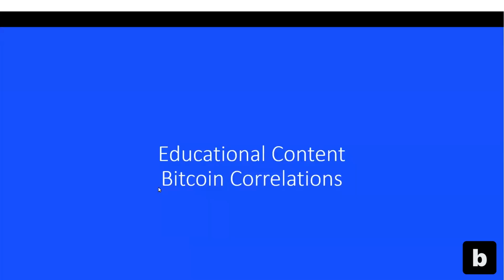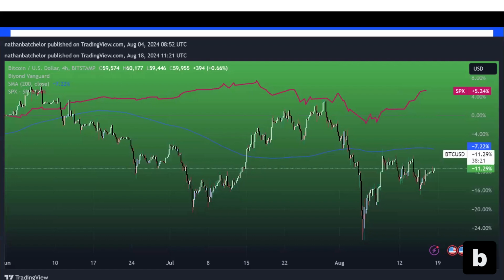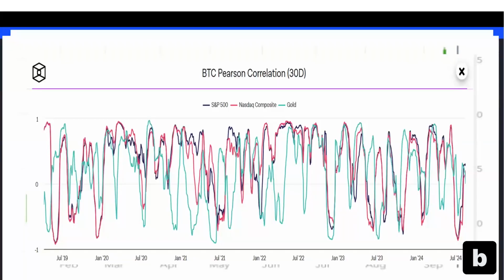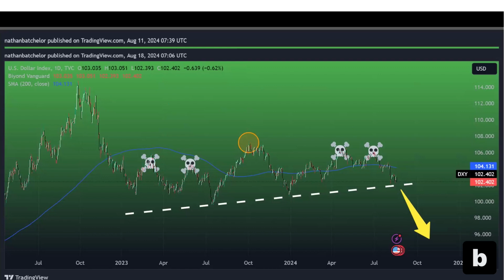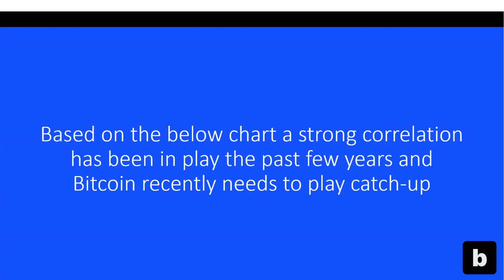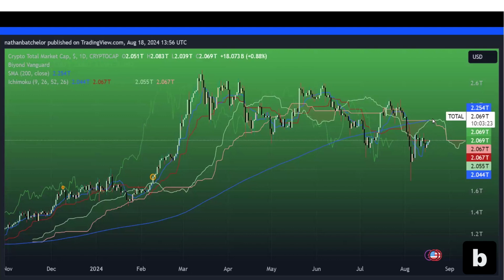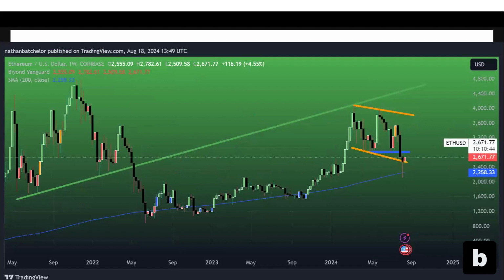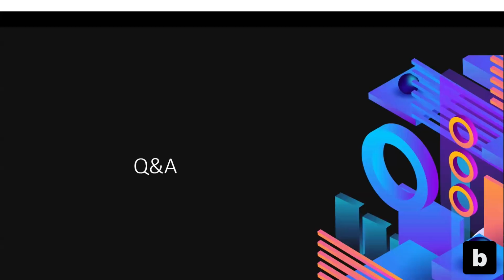Biyond Hands-on Webinar | August 18, Sunday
Welcome to Our Hands-On Educational and Trading Webinars!

Join us for live market coverage using on-chain technical analysis of Bitcoin and trending altcoins. Our webinars are held every Thursday and Sunday at 16:30 UTC over Zoom, offering in-depth insights and real-time analysis.

📅 Schedule:
Thursdays & Sundays
16:30 UTC

🔍 What to Expect:
Comprehensive technical analysis of Bitcoin
Exploration of trending altcoins
Hands-on educational content
Interactive sessions with market experts

Join now for free on the Biyond platform to participate in our live webinars and gain direct access to expert insights. Register Now and enhance your trading skills today!

Don't miss out on the opportunity to learn from the best and stay ahead in the crypto market. See you in our next session!